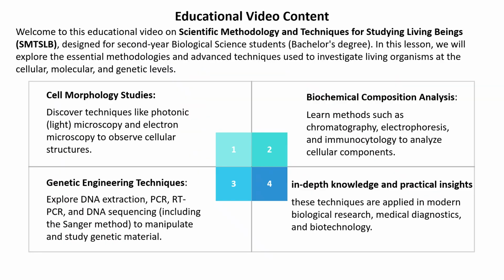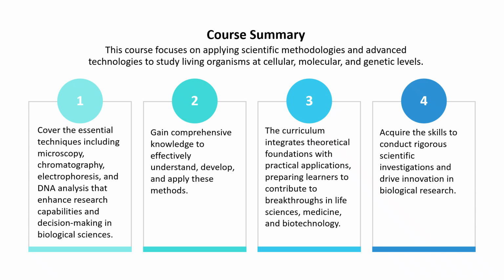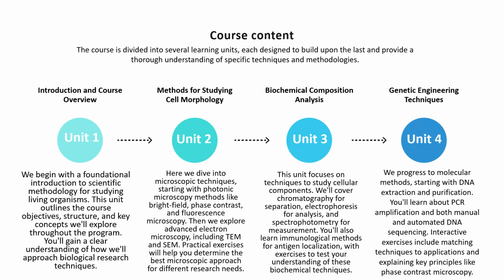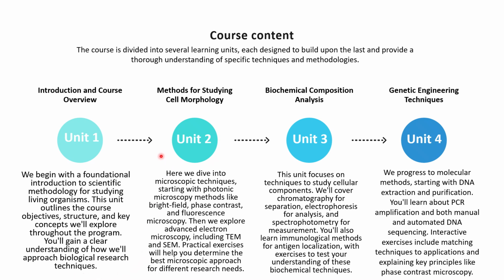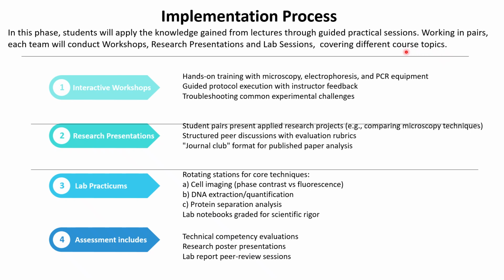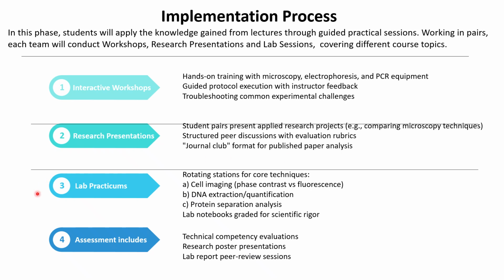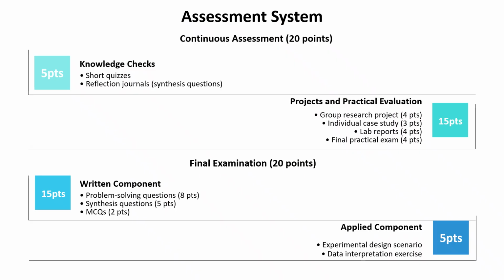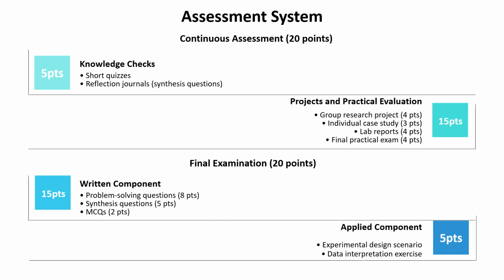Vidéo de contenu by Dr SLAMA Kheira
Educational Pedagogical Video As part of the training for newly recruited Assistant Professors (Grade B) Under the supervision of: University of Mentouri Brothers – Constantine